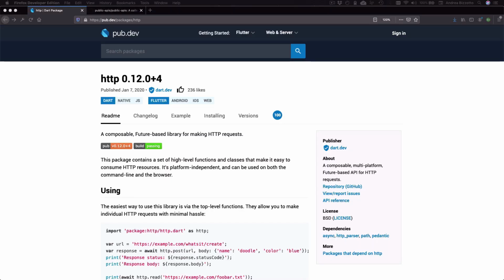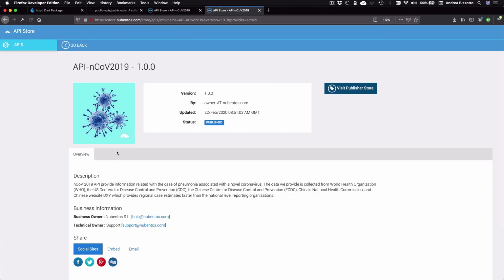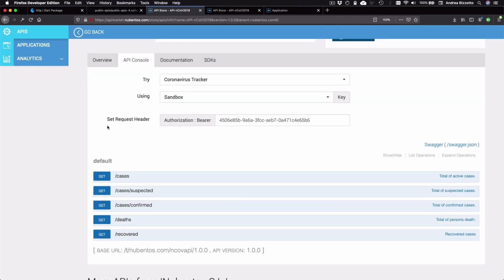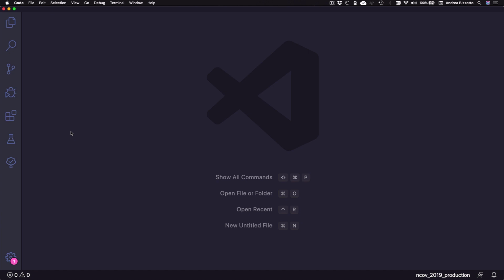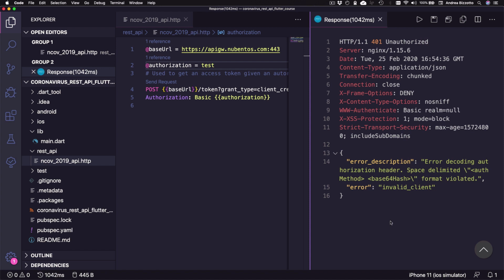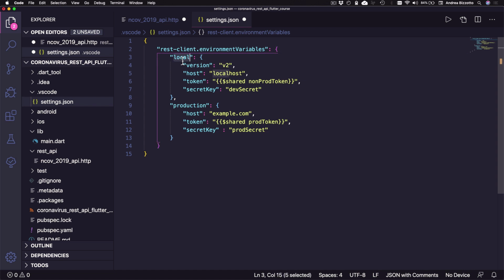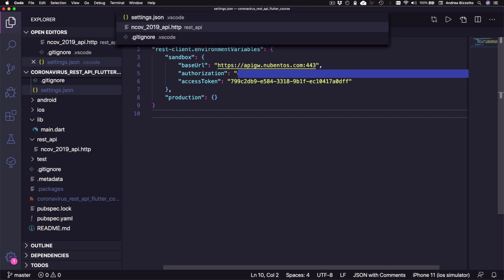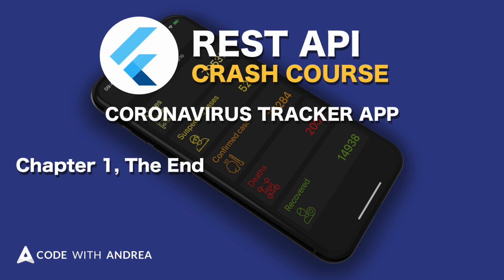Flutter REST API Crash Course - Part 1: Intro to REST, the nCoV 2019 REST API & REST Client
This is the first chapter of my Flutter REST API crash course, where you will learn how to build this Coronavirus Tracker Application.

Highlights

00:00 - Intro
00:22 - RESTful APIs: The Basics
03:50 - The nCoV 2019 Coronavirus API: Setup instructions, API Keys and Access Tokens
11:31 - REST Client for VS Code: Initial setup & sending requests
17:41 - REST Client: Using Environment Variables and excluding sensitive data with .gitignore
22:46 - REST Client: Adding the remaining requests

Happy Coding!